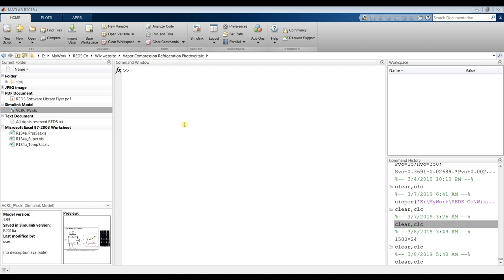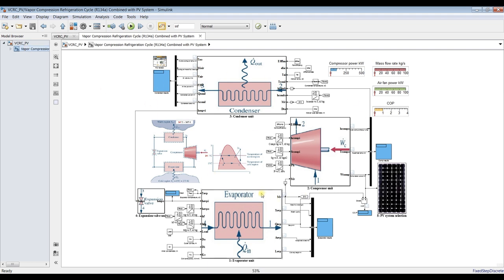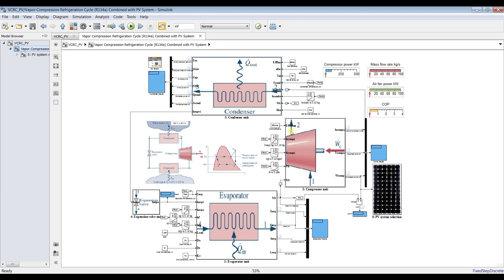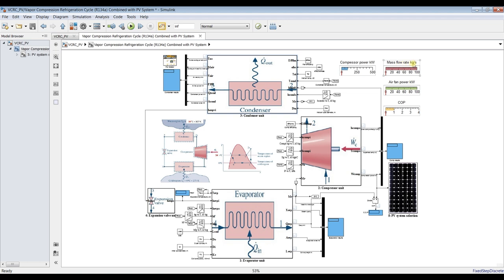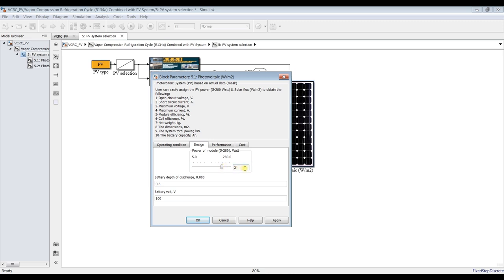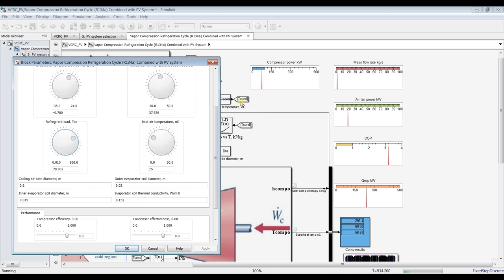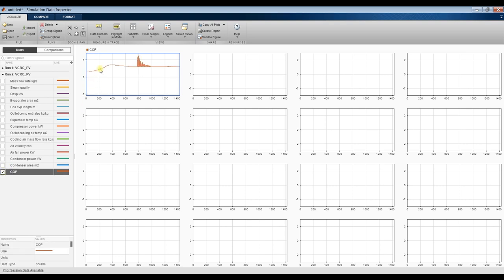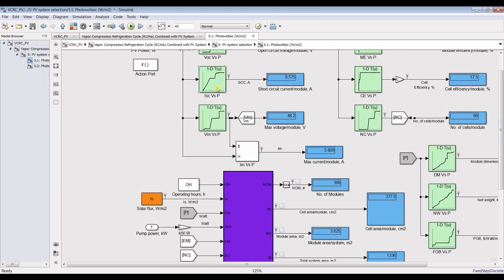Photovoltaic | Vapor Compression | Refrigeration | Matlab | Simulink Model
Vapor-compression refrigeration or vapor-compression refrigeration system (VCRS), in which the refrigerant undergoes phase changes, is one of the many refrigeration cycles and is the most widely used method for air-conditioning of buildings and automobiles. It is also used in domestic and commercial refrigerators, large-scale warehouses for chilled or frozen storage of foods and meats, refrigerated trucks and railroad cars, and a host of other commercial and industrial services. In this model, user will be able to run the model dynamically. R134a and other ammonia fluids are used. User can add more working fluids based
on his design. PV electrical system is used for power generation to the compressor unit. The load on compressor will be generated from the PV plant.

**MatLab-SimuLink should be used to run the model.
REDS Library